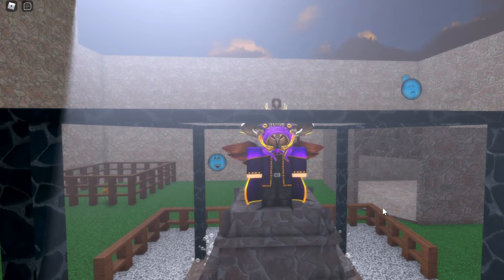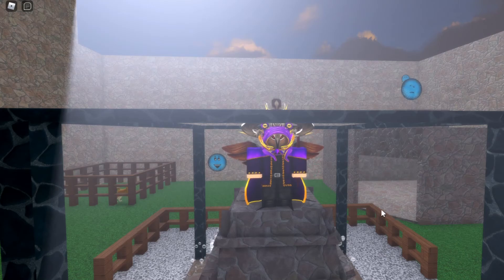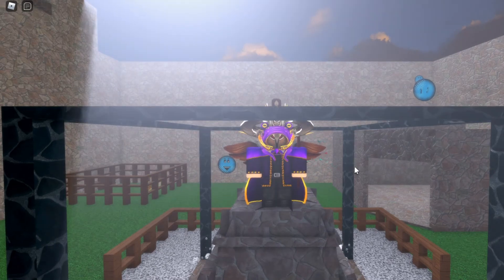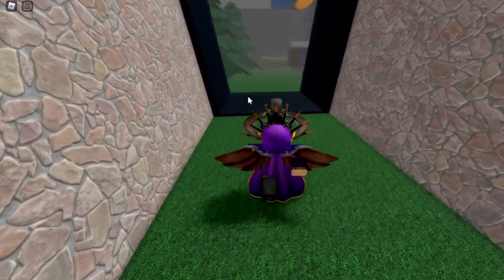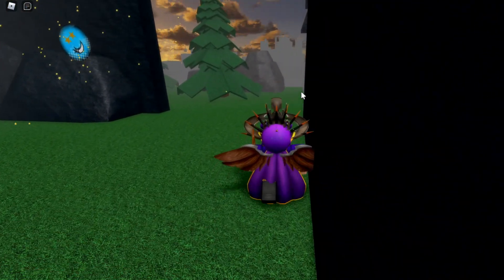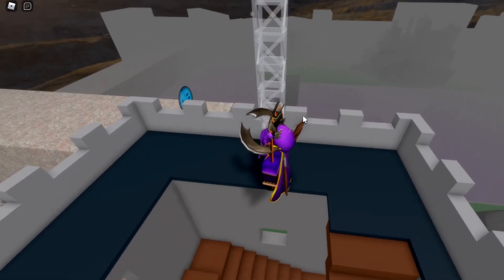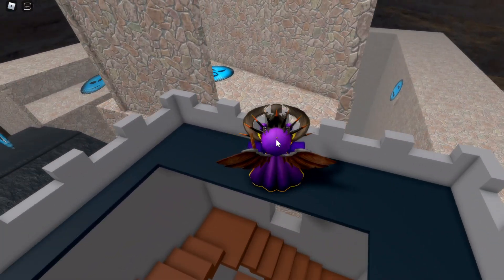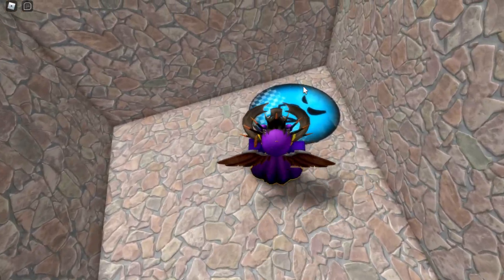Tutorial: How To Find The Bird Of Prey Face In Find The ROBLOX Faces by Draxonaz